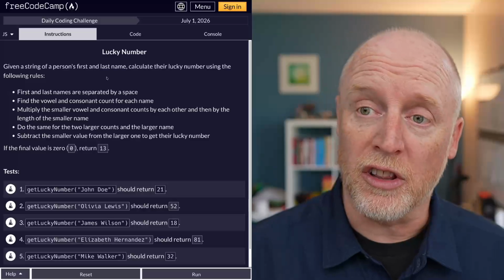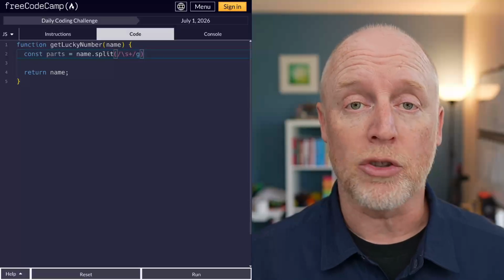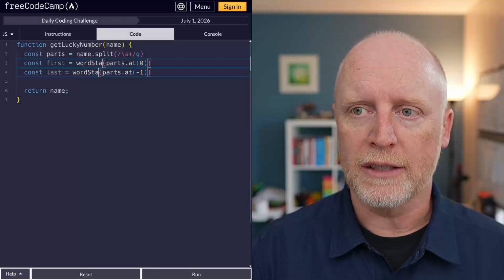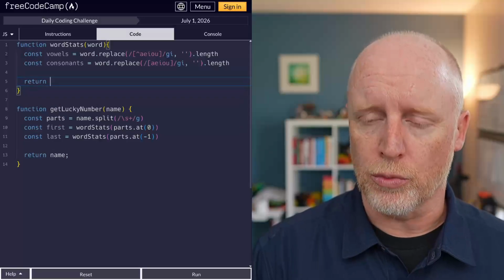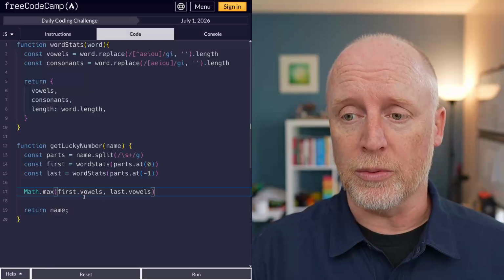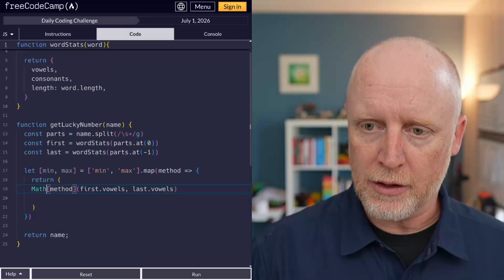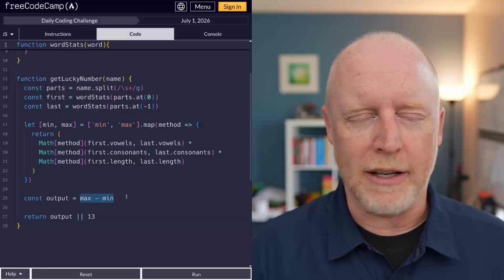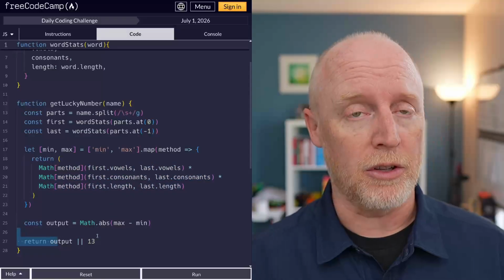Lucky Number - 2026-07-01 - FreeCodeCamp Daily Challenge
Today, I take on "Lucky Number", a challenge to do some complex math based on a person's name and return a number. We look at how to get the stats of various parts of the name, and how to reduce repeating code for easier maintenance.